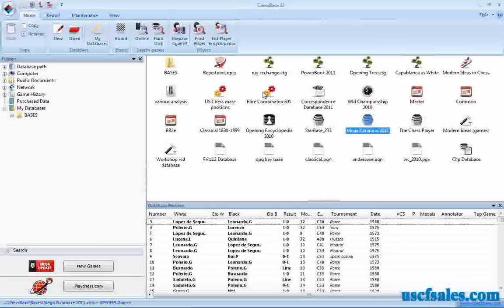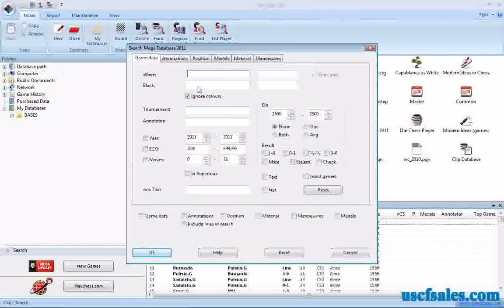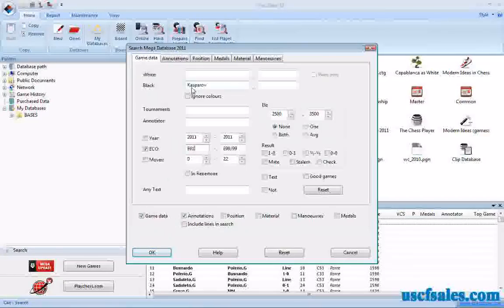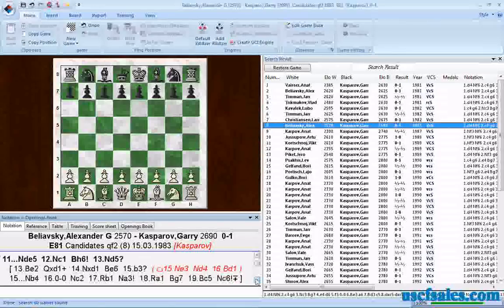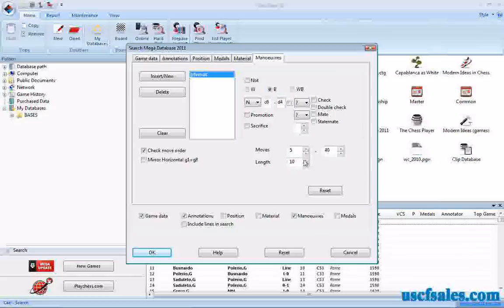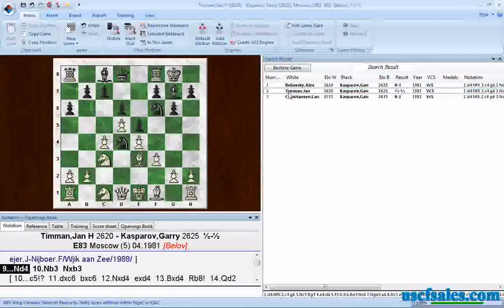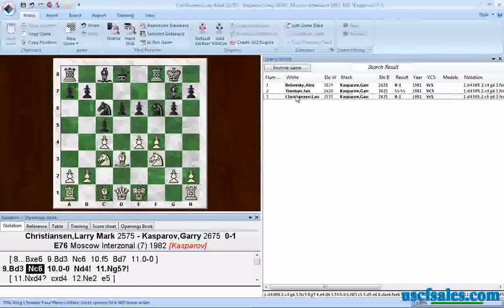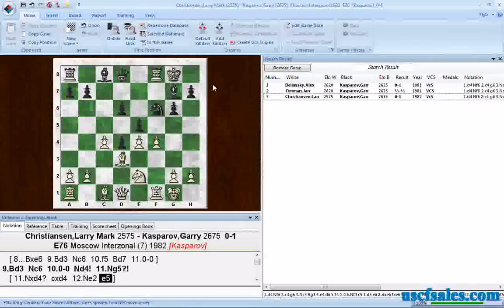Combining different search types in a chess game database (ChessBase Tip #0026)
USCF Sales ) brings you another ChessBase 11 chess software tip, presented by Steve Lopez (a renowned chess software authority for two decades, who is also currently blogging ChessBase tips In this week's video, Steve demonstrates techniques for combining different search types (such as by player, opening, and specific piece maneuver) into a single search.